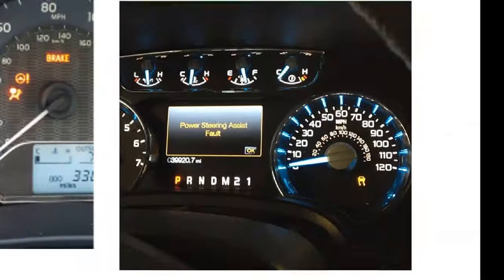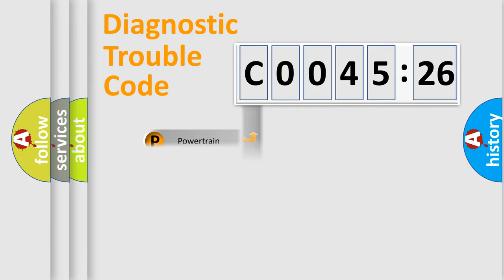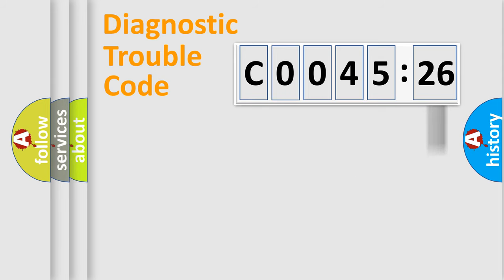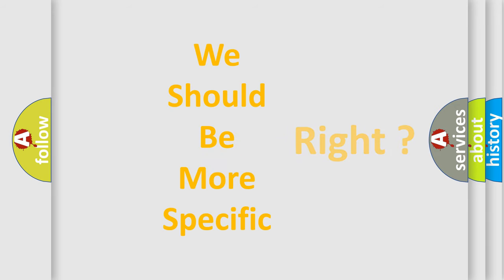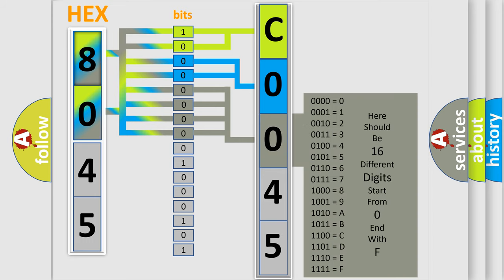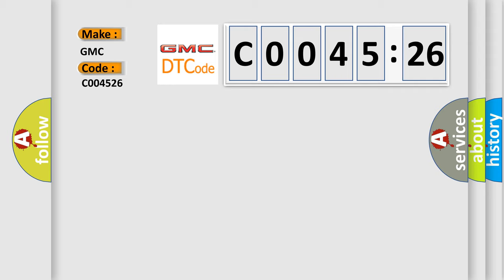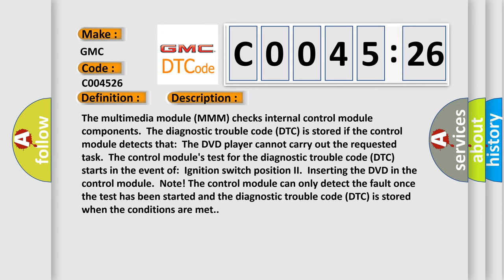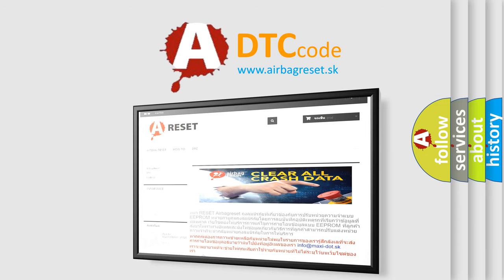DTC GMC C0045-26 Short Explanation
Contents:
0:21 Basic DTC analysis according to OBD2 protocol standard.
1:48 Insight into programming
2:58 A diagnostically understandable description of the Diagnostic Trouble Code
3:05 Basic error definition

Make:
GMC
Code:
C0045 26
Definition:
Control Module. Internal Fault
Description:
The multimedia module (MMM) checks internal control module components.The diagnostic trouble code (DTC) is stored if the control module detects that:The DVD player cannot carry out the requested task.The control modules test for the diagnostic trouble code (DTC) starts in the event of:Ignition switch position II.Inserting the DVD in the control module.Note! The control module can only detect the fault once the test has been started and the diagnostic trouble code (DTC) is stored when the conditions are met.
Cause:
Damaged multimedia module (MMM).